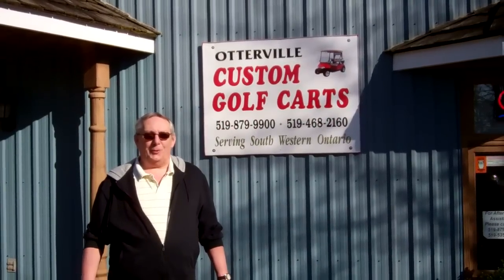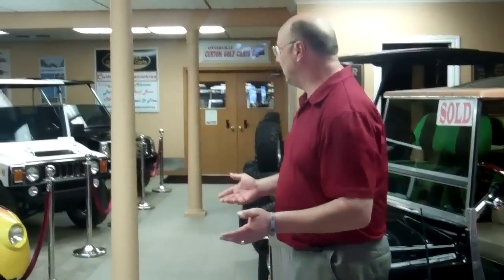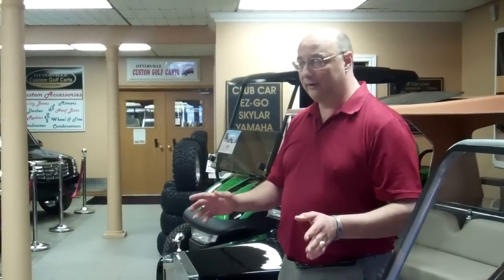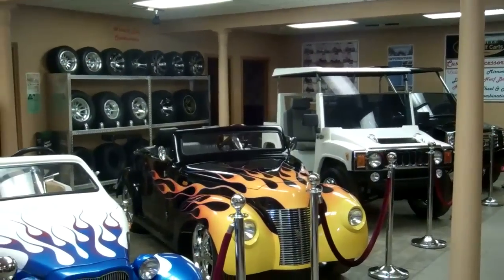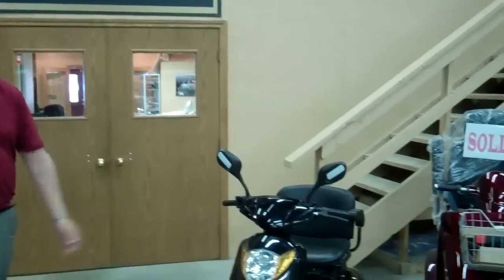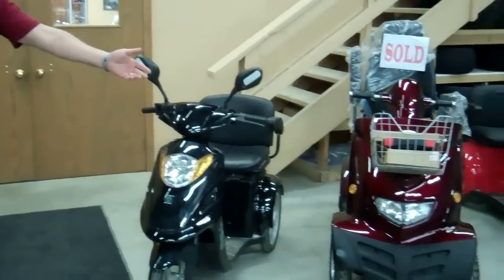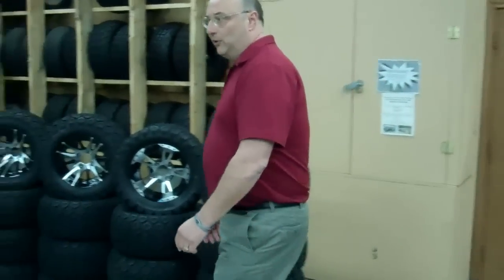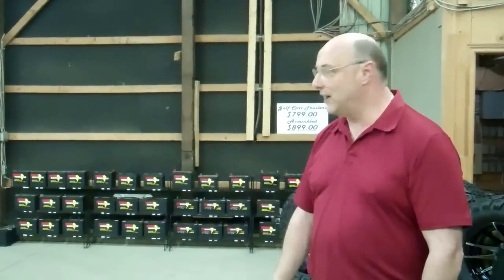Do you know Norwich?- Otterville Custom Golf Carts